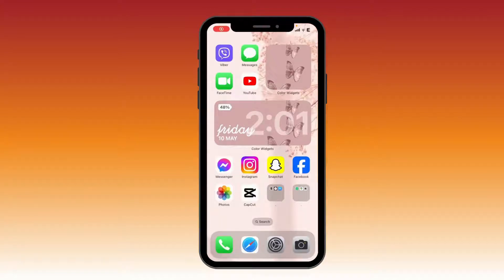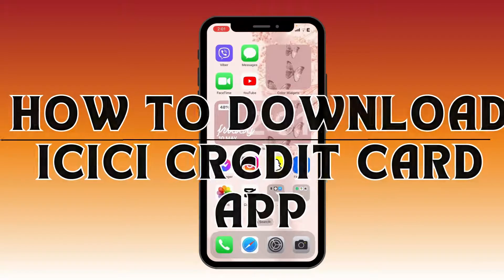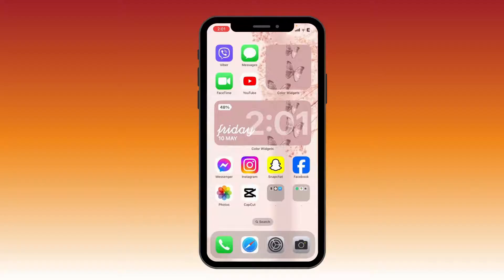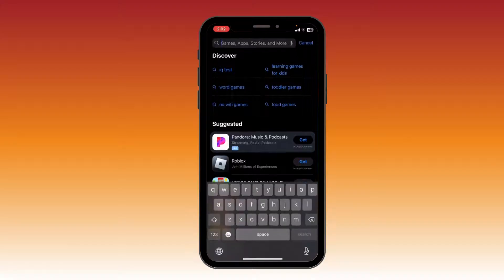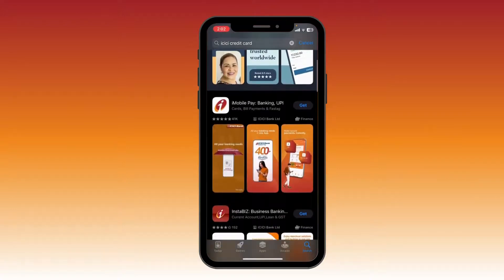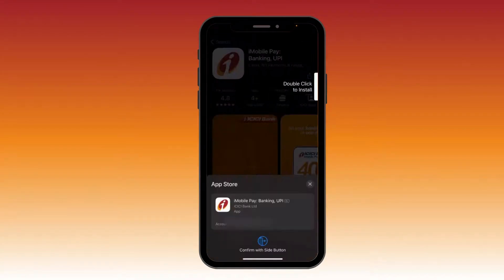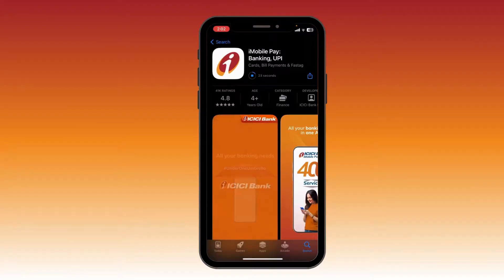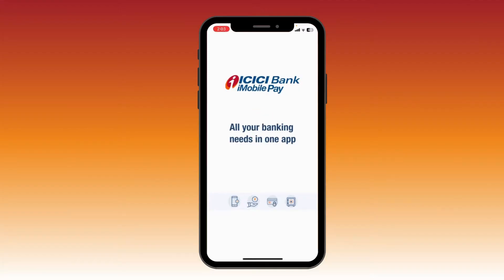How to Download ICICI Credit Card App 2024?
Unlock the convenience of managing your ICICI credit card on the go with our comprehensive guide on how to download the ICICI Credit Card app. Whether you're an existing ICICI customer or considering applying for a card, this step-by-step tutorial covers everything you need to know to get started. From accessing the app store to navigating the installation process on your smartphone, we make downloading the ICICI Credit Card app a breeze. Discover how this powerful tool can empower you to monitor transactions, track rewards, pay bills, and much more – all from the palm of your hand.

Don't miss out on simplifying your credit card management – watch now and download the ICICI Credit Card app today!